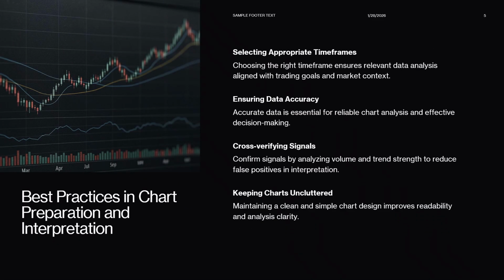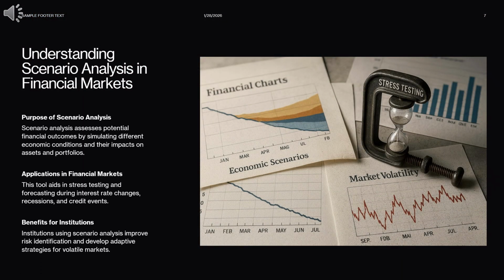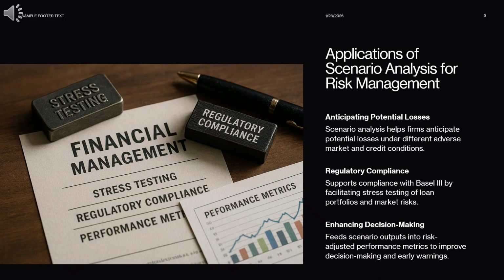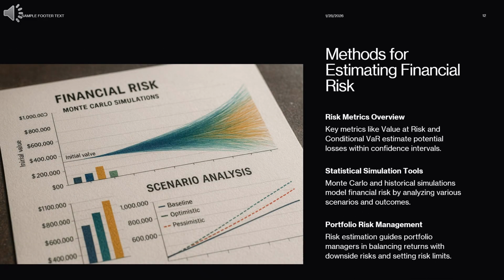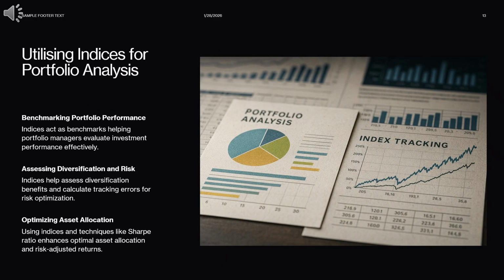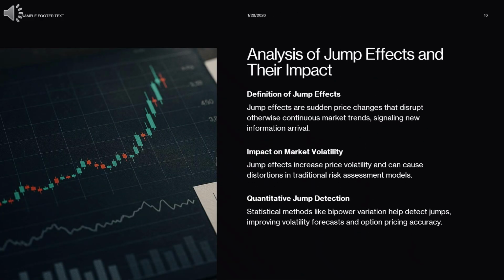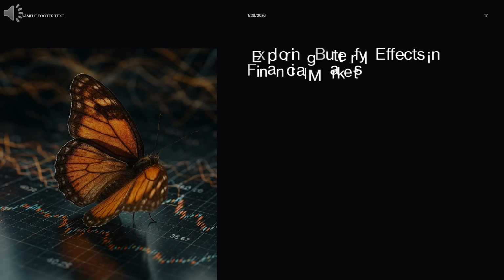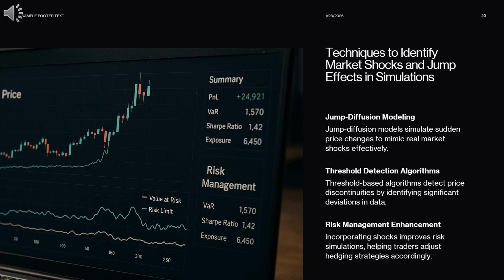Technical Analysis – Advanced Visualisation and Analytics in